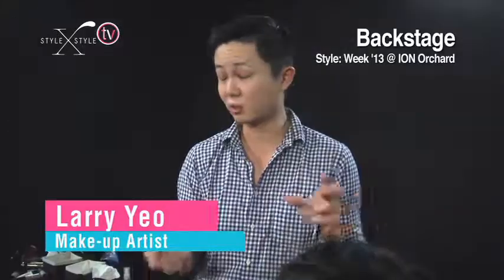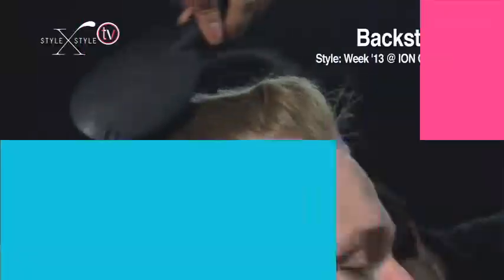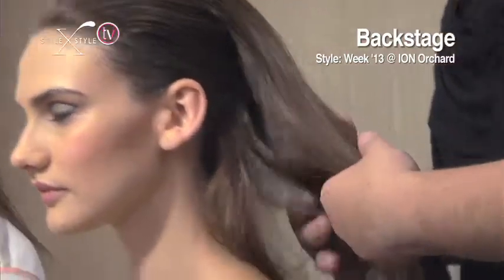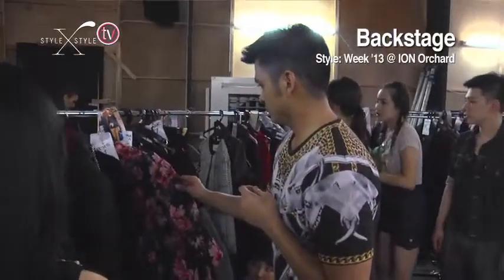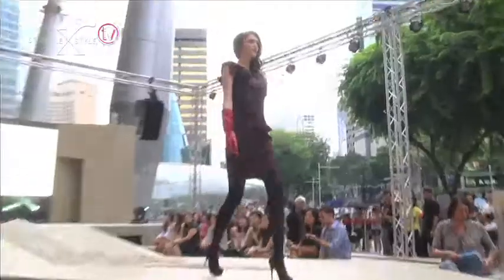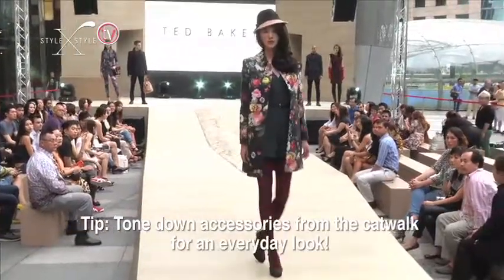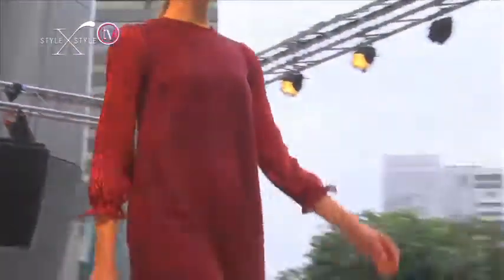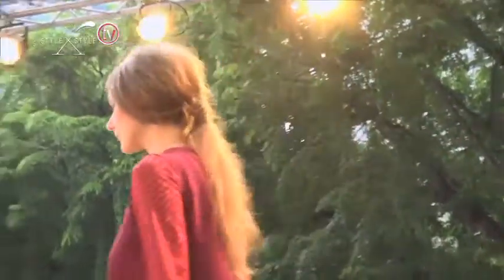sXsTV EP4 FROM RUNWAY TO STREET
ONLINE Content